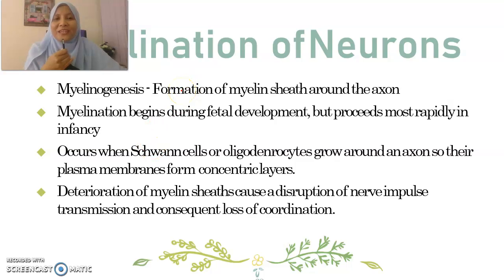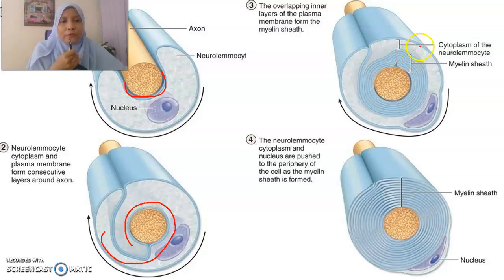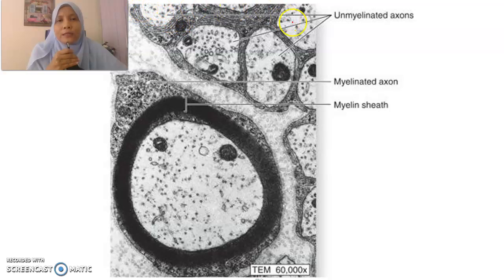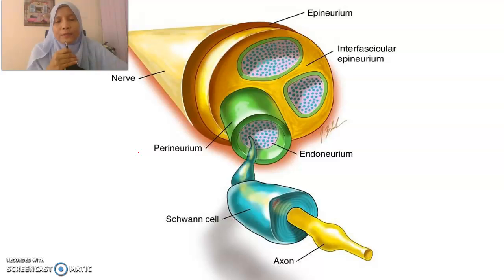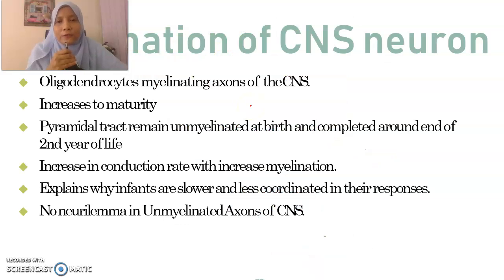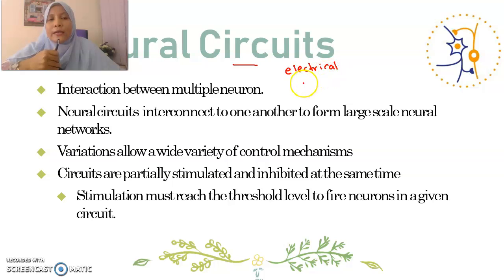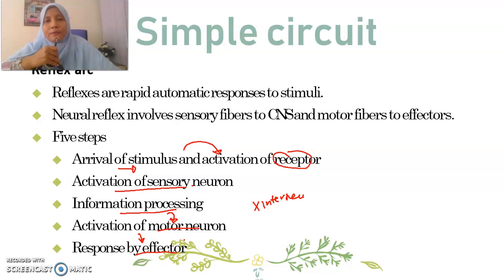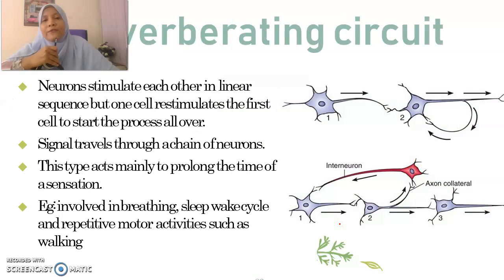BIO621 (Chapter 1: Overview of Nervous System) Part 6